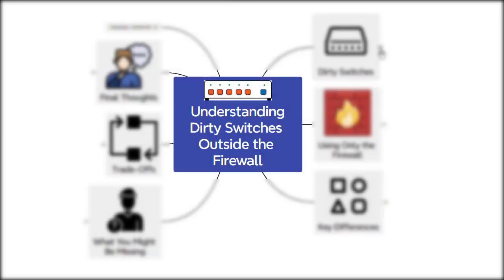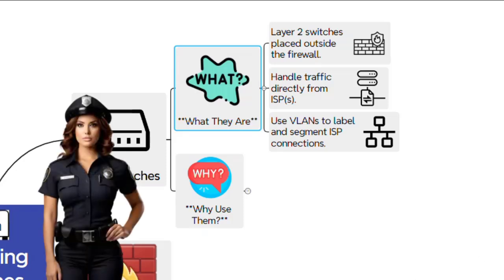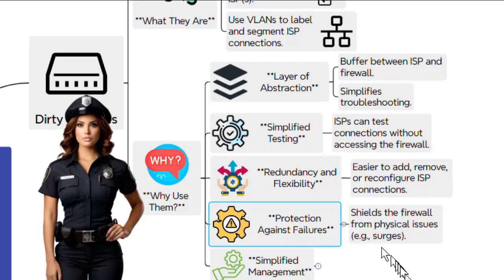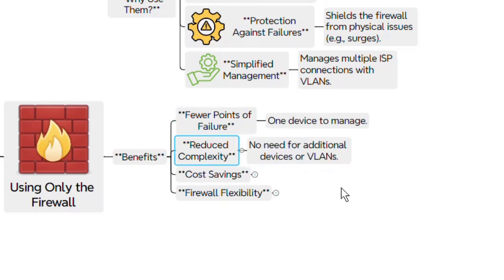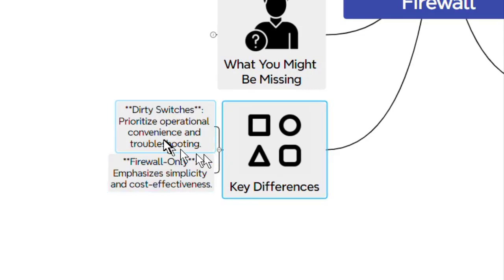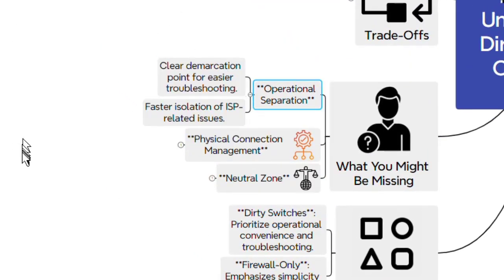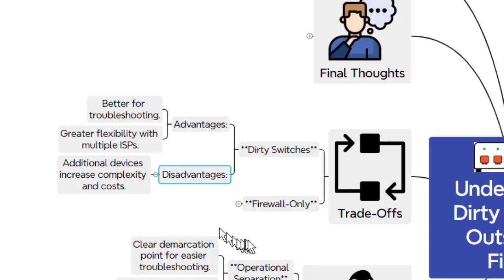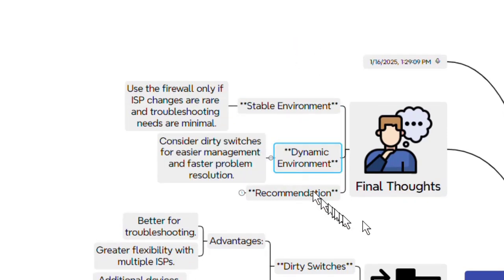Dirty switches (high overview)